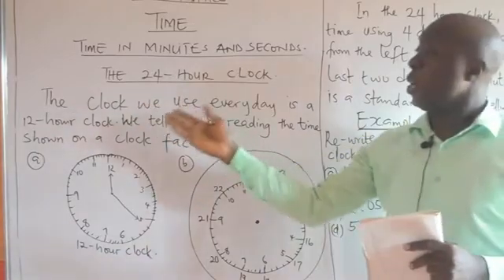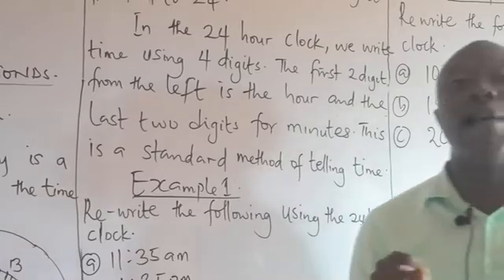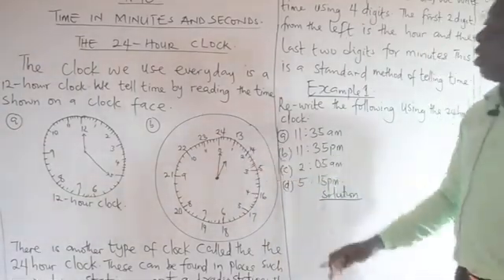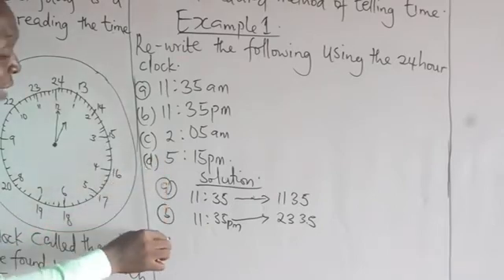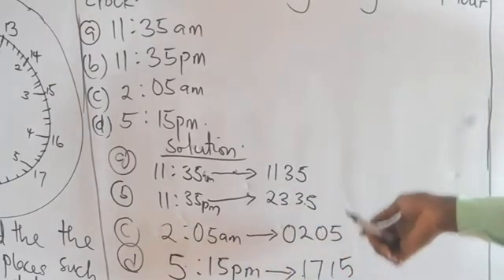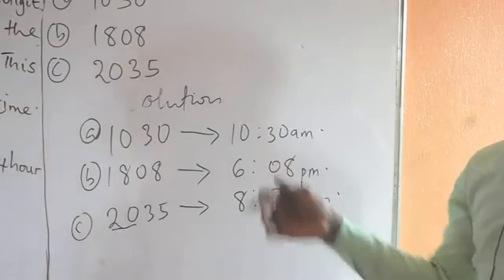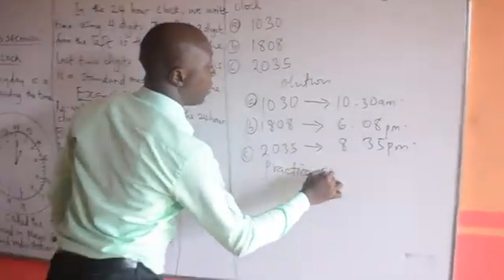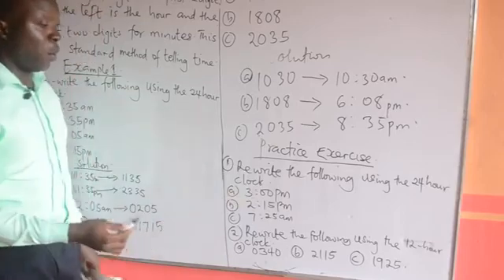TIME IN MINUTES AND SECONDS